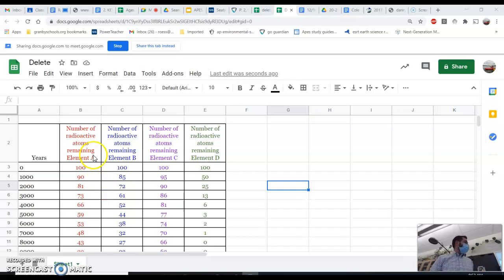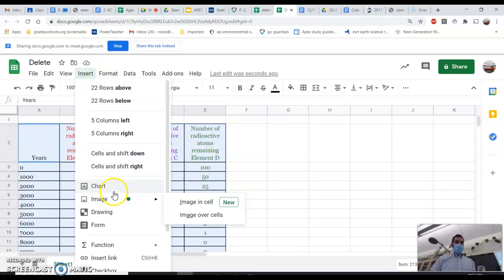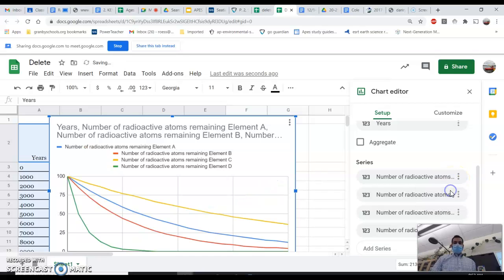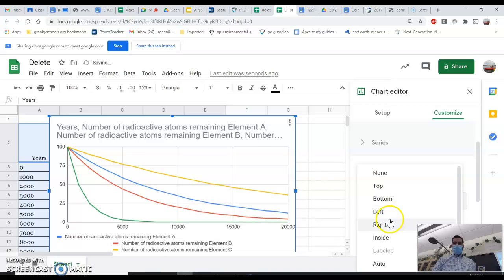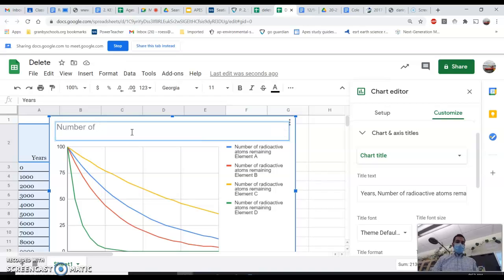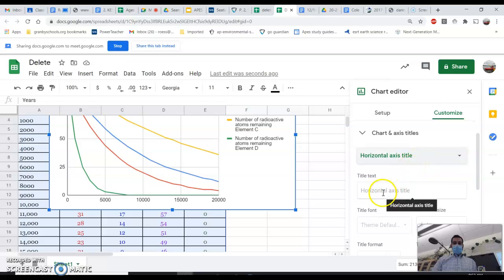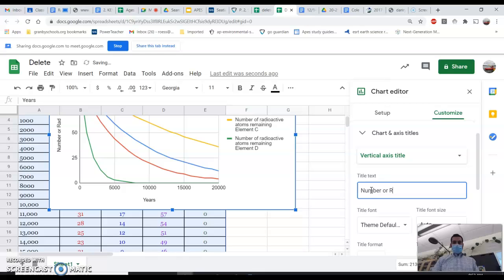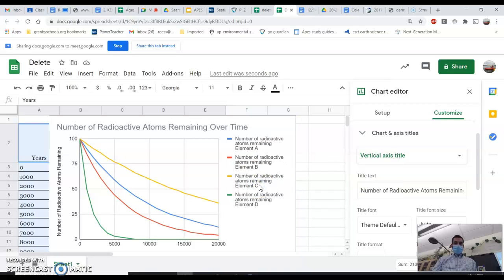Plotting Radioactive Decay